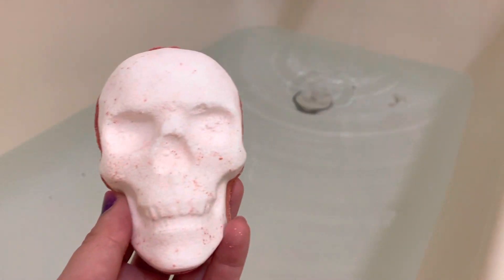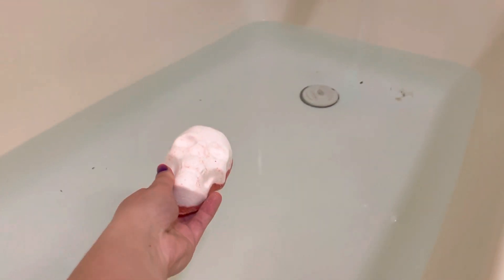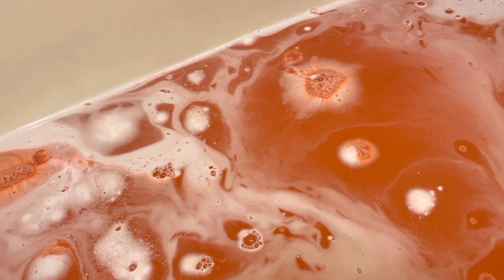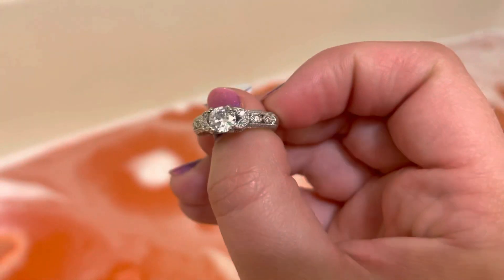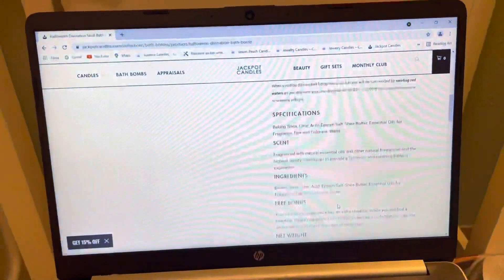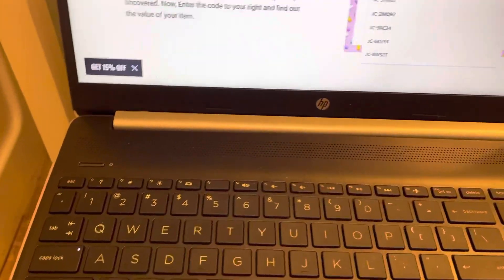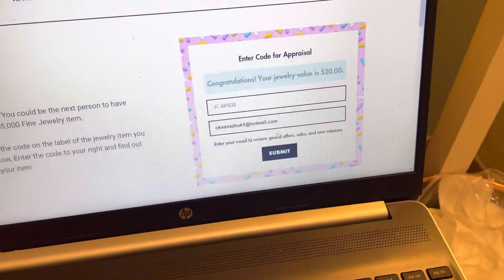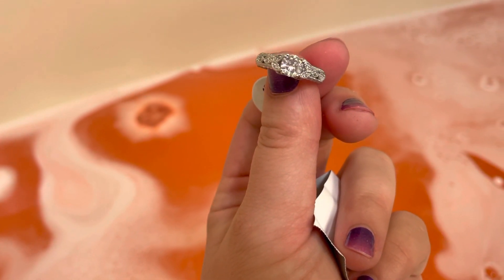Jackpot candles Ring Reveal - Divination Skull Bath Bomb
Halloween Divination Bath Bomb

If getting through the day without casting spells on your enemies has been murder on the spirit within then take some time for you this dark night by dropping a new white skull bath bomb into the tub that will leave you entranced.

Jackpot's new Halloween Divination Bath Bomb will scare the cares of the day away with the haunting fragrance of top notes of lavender and lemon, layers of bursting berry, then a sweet and musky base that summons all of the power of nature's harvest to heal you and only becomes more spellbinding as the water around you takes on a horrifying hue.

When you drop this wicked bomb into your tub you will be surrounded by swirling red waters as you discover your ring surprise worth $15 - $5,000 that is sure to leave you screaming with joy.

SPECIFICATIONS
Baking Soda, Citric Acid, Epsom Salt, Shea Butter, Essential Oils for Fragrance, Dye and Colorant, Water
SCENT
Fragranced with natural essential oils and other natural fragrances and the highest quality ingredients to provide a luxurious and soothing bathing experience.
INGREDIENTS
FREE BONUS
Your bath bomb experience has an extra surprise. Inside you will find a beautiful, stylish ring worth $15 - $5,000 as well as a code that you can use on our website to check the value of your prize!
NET WEIGHT
Approximately 7 Ounces

FRAGRANCE NOTES
Divination (outside) T: Lemon, Green Apple, Anis M: Rose, Raspberry, Lily of the Valley B: Cedarwood, Musk, Sandalwood

Divination (inside red) T: Lemon Zest, Lavender Petals, Bergamot Blossom M: Blueberry, Fresh Raspberry, Pink Jasmine B: Sweet Pear, Vanilla Bean, White Musk